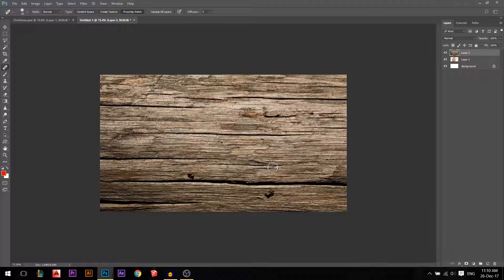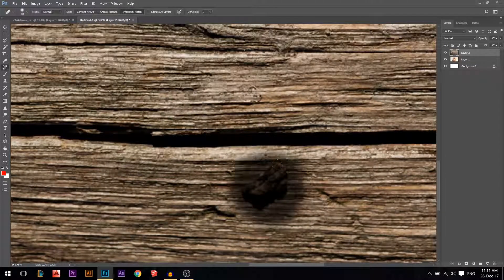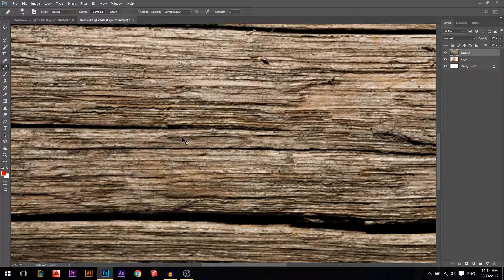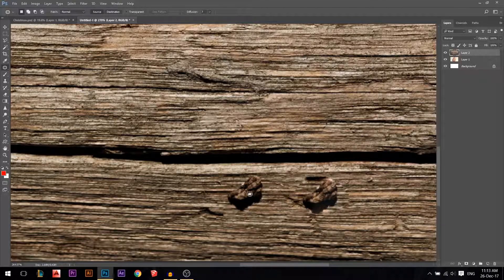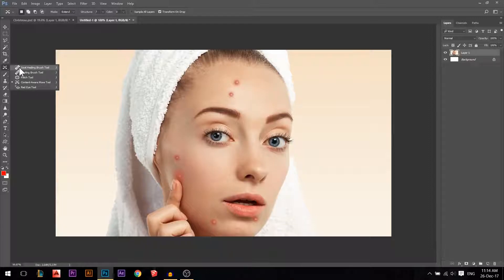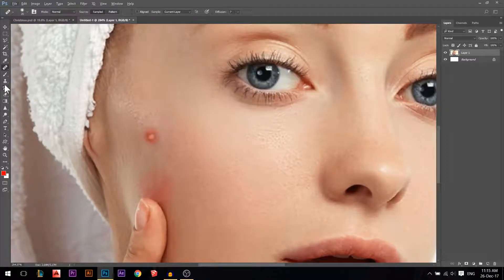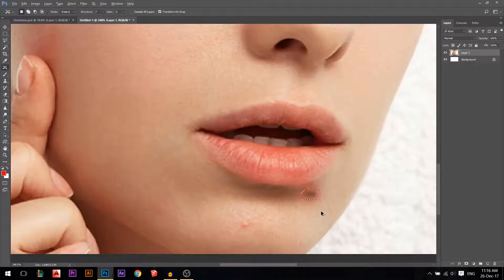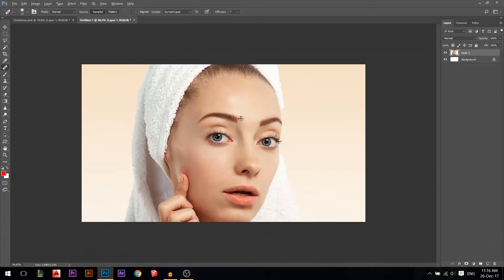Healing Patch tool | FIX SKIN & ANY TEXTURE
Photoshop Beginner Course: 10
Learn how to use the healing tools to fix textures whether on wood and materials or on people skin